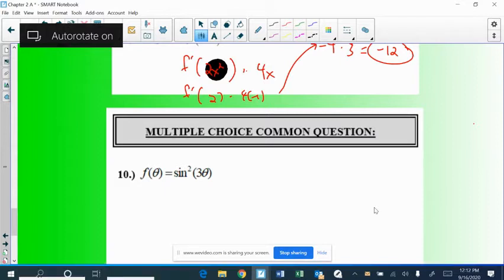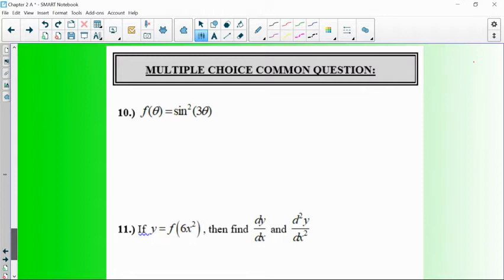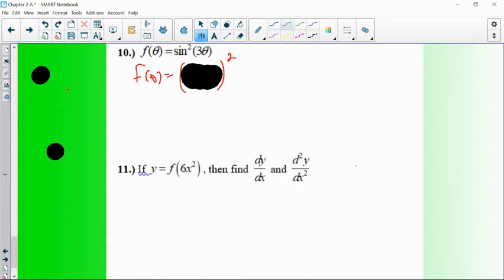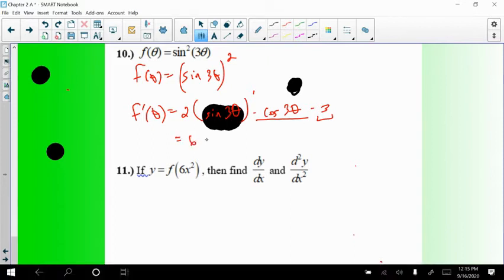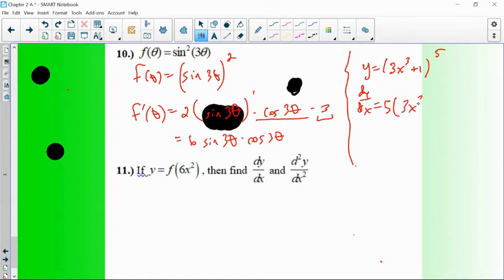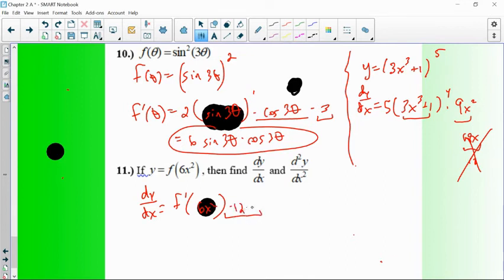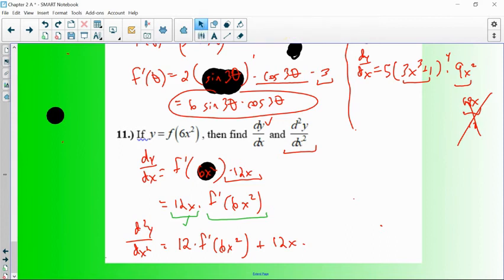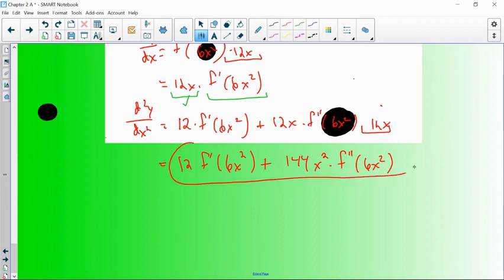Chain Rule Notes Video #3